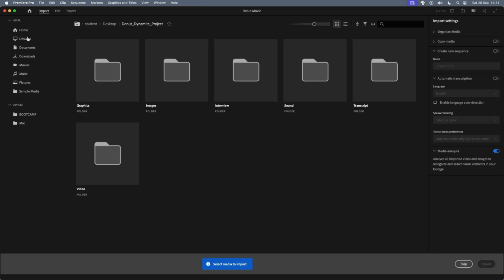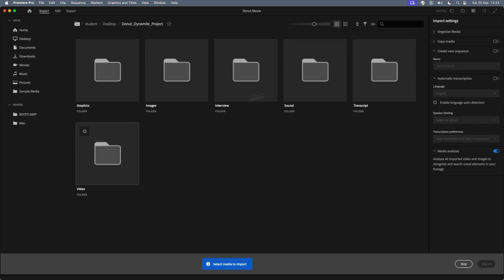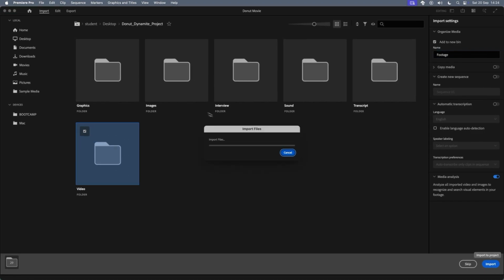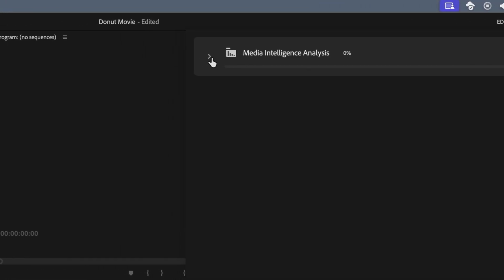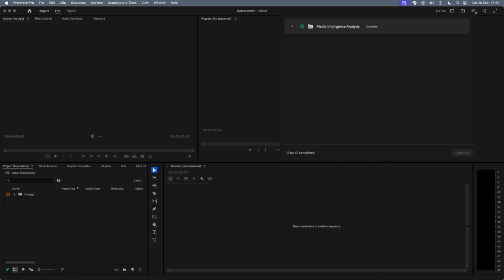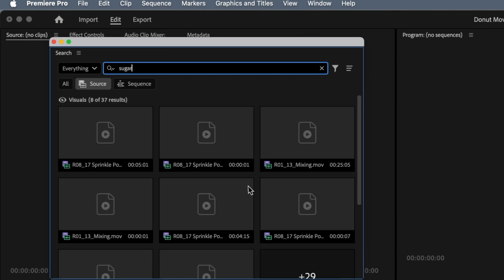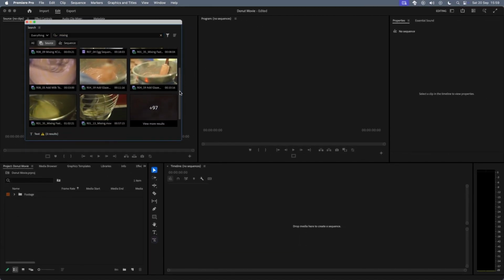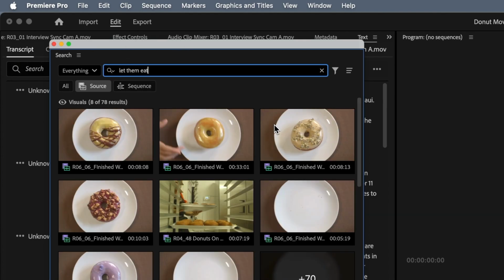How to Use Adobe Premiere Pro's NEW AI-Powered Media Intelligence and Search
Learn how Adobe Premiere Pro’s AI-powered Media Intelligence and Search helps you find clips faster and edit smarter. This video is your guide to mastering the updated search panel, designed to make your post-production process faster, smarter, and more efficient.

In this tutorial, you'll learn how to:

- Enable Media Analysis: We'll show you how to activate this feature right from the import settings.
- Navigate the Search Panel: Discover how to use the intuitive search panel to find exactly what you need.
- Search with Precision: Learn how to locate clips using metadata, transcript content, or even visual elements within your footage.

Whether you're a seasoned video editor or just starting, this tutorial will help you streamline your workflow and save valuable time. Stop scrolling through endless clips and start finding your footage in seconds.

Ready to elevate your video editing skills? Book a Platform Training course today and learn from industry experts.

Take control of your editing process with Premiere Pro's AI-driven search and spend more time creating compelling stories. Happy editing!